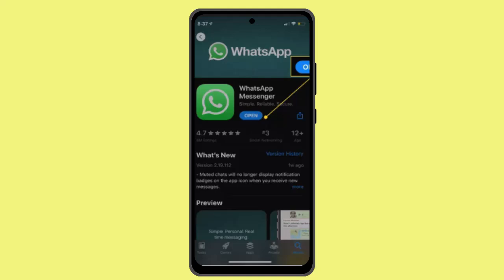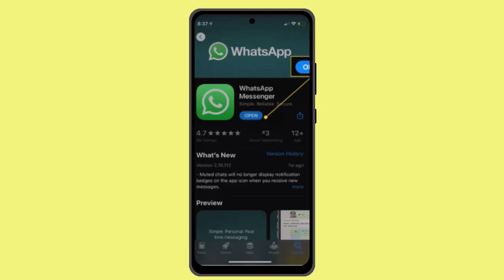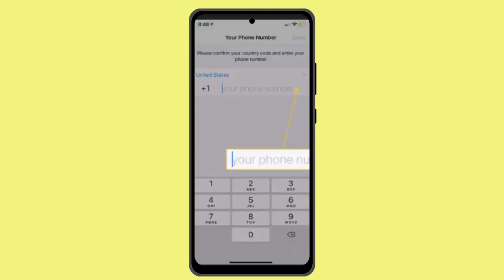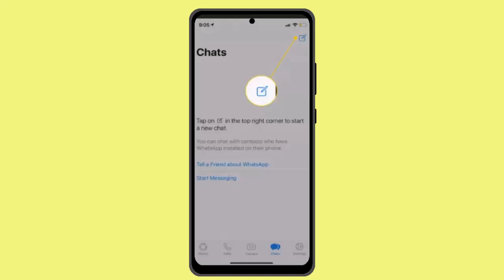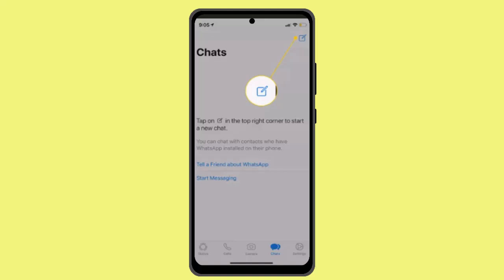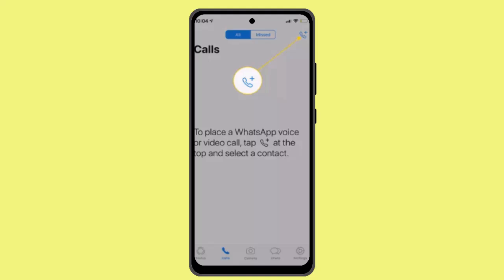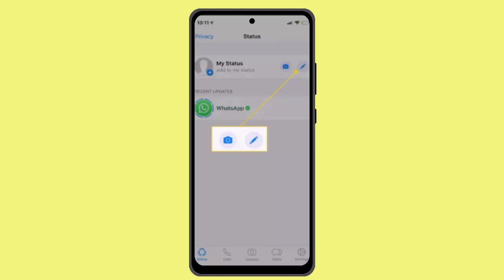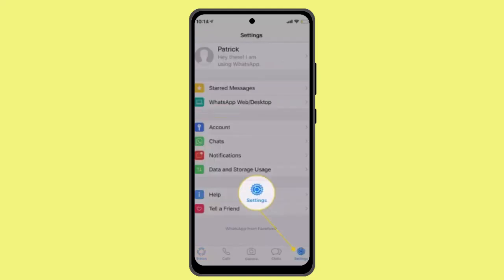How To Use Whatsapp In Iphone !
This video provides a detailed guide on how to use WhatsApp on an iPhone, from installation to exploring its features. Perfect for beginners, the tutorial covers all the essential steps to get started with WhatsApp efficiently.

To begin, download WhatsApp from the App Store by searching for "WhatsApp" and clicking the "Install" button. Once the app is installed, open it and register using your phone number. You'll be prompted to allow permissions for notifications, contacts, and media access. After granting permissions, you can set up your profile by adding a name and profile picture.

The video then explores the WhatsApp interface. The homepage displays your chats, and you can start a new conversation by clicking the icon in the top-right corner. To make calls, tap the "Calls" tab at the bottom of the screen, search for a contact, and press the call button. For sharing updates, use the "Status" tab to post photos, videos, or text. Finally, navigate to the "Settings" tab to manage your account, privacy, and notifications.

This guide ensures iPhone users can quickly familiarize themselves with WhatsApp's key features for messaging, calling, and staying connected.

0:00 Introduction
0:02 Overview of using WhatsApp on iPhone
0:14 Installing WhatsApp from the App Store
0:25 Registering with your phone number
0:33 Granting permissions for WhatsApp
0:43 Setting up your profile with a name and picture
0:50 Navigating the WhatsApp homepage
0:54 Starting new chats and adding contacts
1:01 Making calls using the "Calls" tab
1:22 Posting updates using the "Status" tab
1:33 Managing settings and account preferences
1:41 Final tips for iPhone users on WhatsApp
1:43 Wrapping up
1:46 Reminder to like, share, and subscribe
1:49 Conclusion